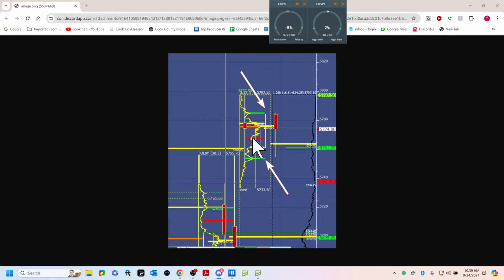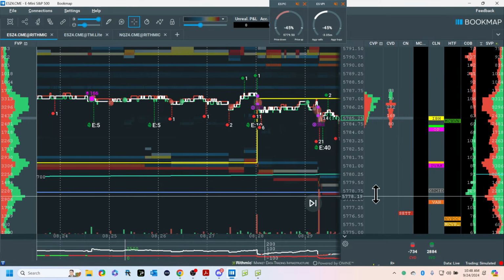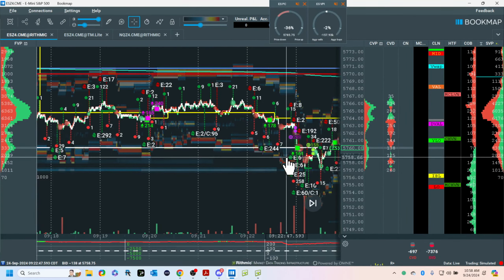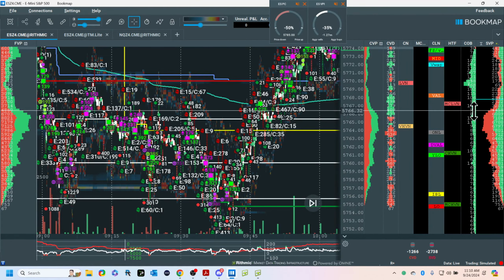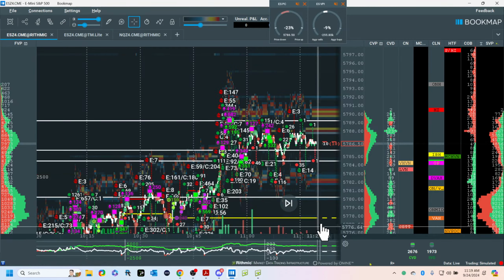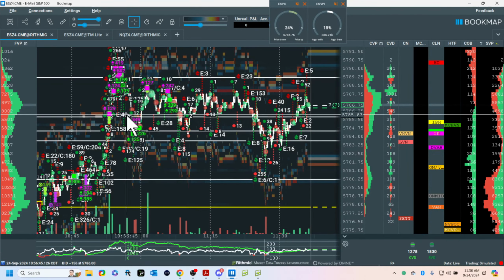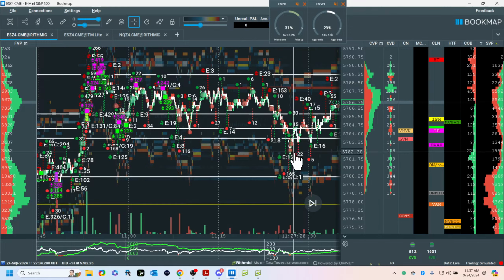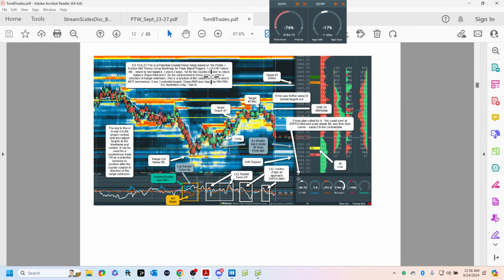Volume Profile + Order Flow - Planning For a Short Squeeze with Tom B at the Traders Lab